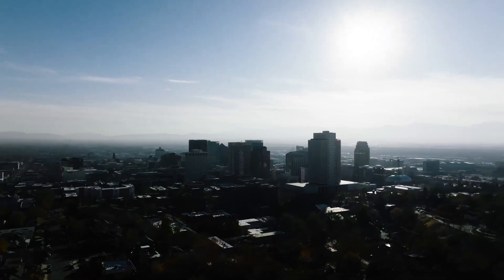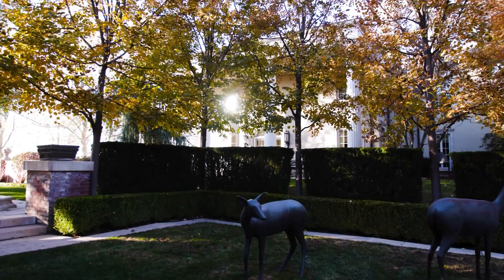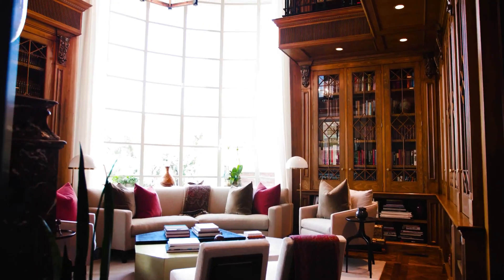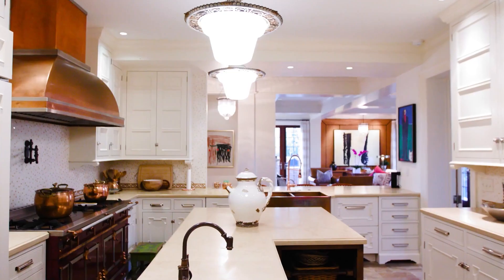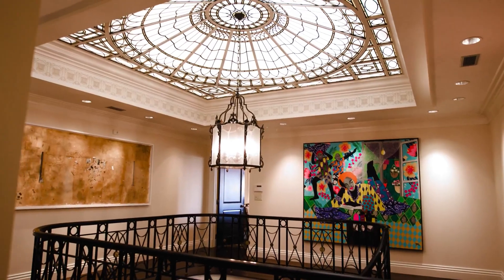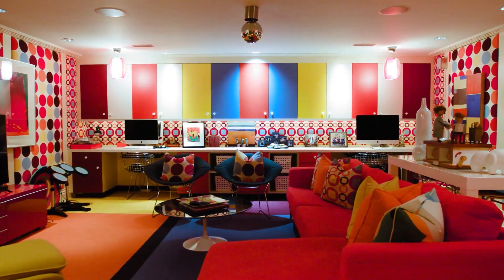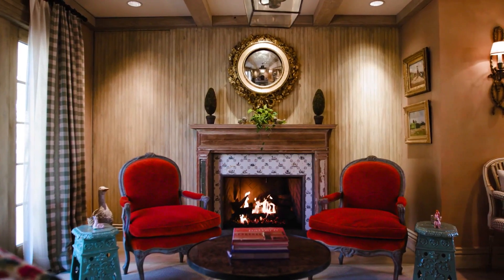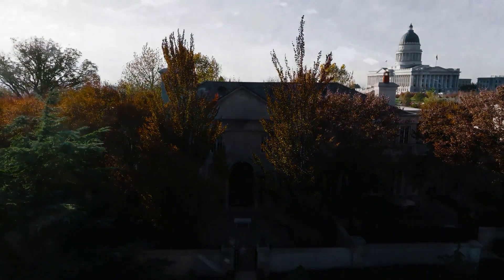Touring $10,000,000 Utah Mega Mansion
We provide a review of homes from all over the world provided by our experience in real estate.

This $10,000,000 Utah Mega Mansion is indeed an exceptional and historically significant property in Salt Lake City. This estate, often referred to as the 'Jewel of the City,' offers a unique blend of grandeur, history, and modern amenities. Here are some key features and highlights of the property:

Breathtaking Panoramic Views: The estate is perched above Salt Lake City, providing sweeping panoramic views that encompass the downtown area, the Utah State Capitol Building, and the stunning Wasatch and Oquirrh mountains. These views are sure to impress any visitor.

Versatile Spaces: The property boasts a combination of spacious, open areas designed for entertaining and more intimate, family-oriented spaces. This versatility makes it suitable for a wide range of events and gatherings.

Rich History: The estate has a rich history of hosting prominent guests, including U.S. presidents, senators, governors, mayors, and figures from the entertainment industry. It has also been a venue for numerous charitable events, emphasizing its role in the community.

Extensive Remodel: A comprehensive remodel, including additions, was undertaken between 2005 and 2006. The inspiration for this renovation was an English country house, resulting in a luxurious and meticulously designed interior and exterior.

Two-Story English Style Pine Library: One of the standout features of the estate is the two-story library with English-style pine paneling. It offers breathtaking views of the Utah State Capitol Building and serves as an elegant and inviting space.

Gourmet Kitchen: The kitchen is equipped with high-end appliances, including a La Cornue range. It connects to a formal dining room as well as an informal dining area and a welcoming family room.

Architectural Details: The property is replete with architectural details that enhance its grandeur. These include a floating limestone staircase with an art glass ceiling installation and custom Versailles parquet floors. Hand-stenciled ceilings and limestone floors further add to its charm.

Artistic Touches: An upstairs gallery space is dedicated to art, and there is a stunning Charles Matton miniature library art installation, showcasing the estate's appreciation for art and culture.

Exquisite Grounds: The exterior grounds are beautifully landscaped with fine gardens, creating an oasis of natural beauty. There is also a connected guest house, which is included in the total square footage, offering additional accommodations.

Furniture Negotiable: The property's furniture is negotiable, providing the option for a turnkey purchase for those interested in acquiring this magnificent estate.

269 A Street is a true gem that harmoniously blends historic elegance with modern amenities. Its stunning architecture, breathtaking views, and rich history make it a one-of-a-kind property that truly lives up to its reputation as the 'Jewel of the City.'